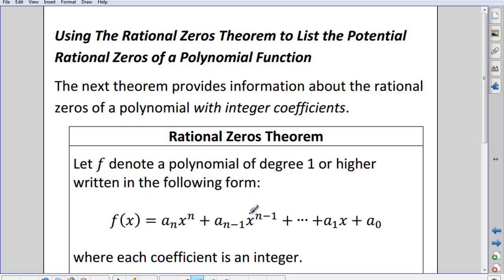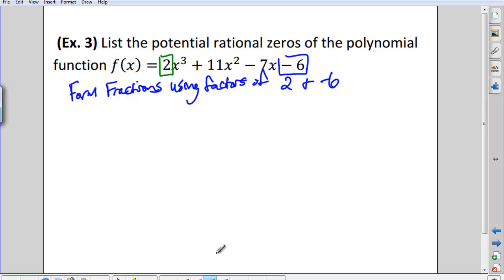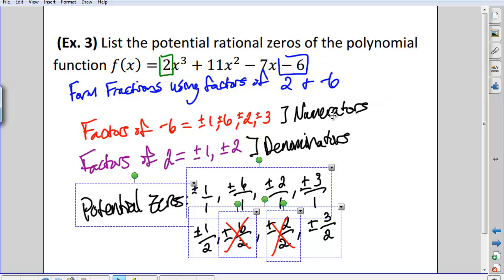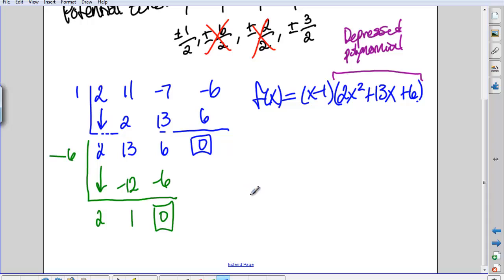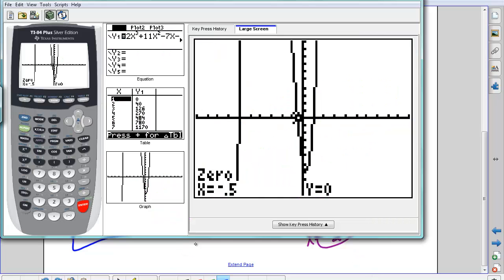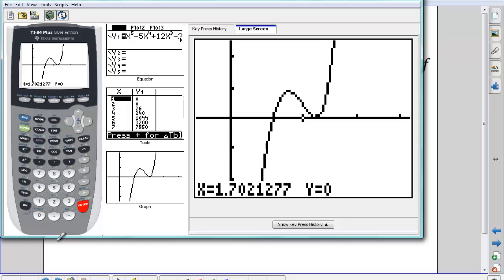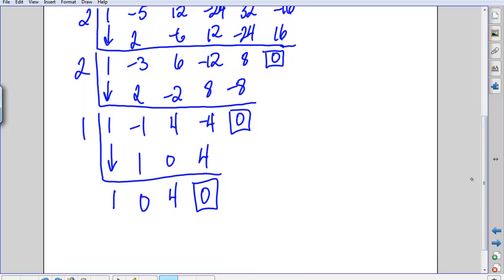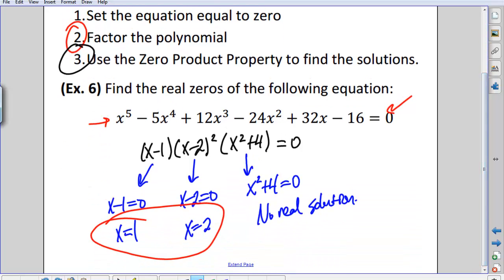Section 5.5 - Real Zeros of a Polynomial Function (2 of 2)